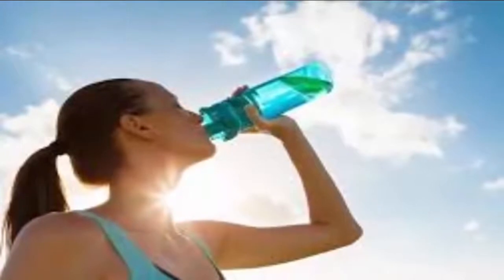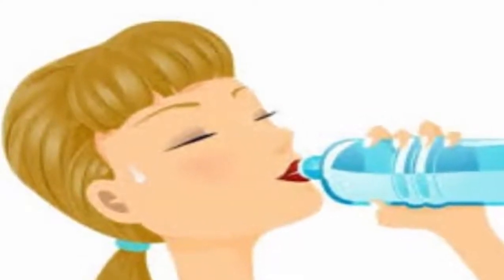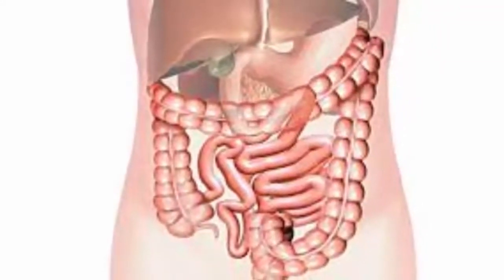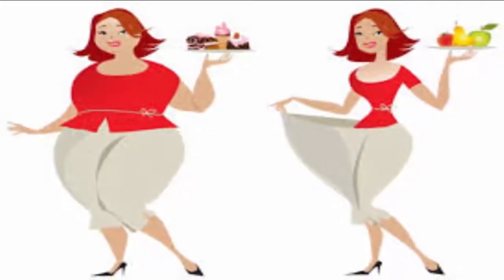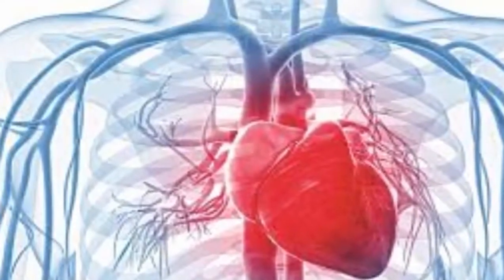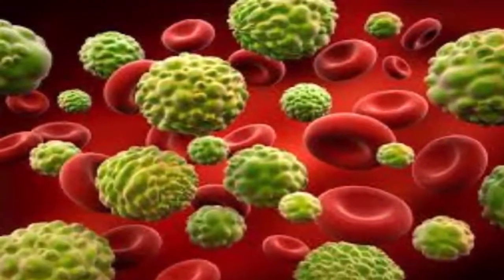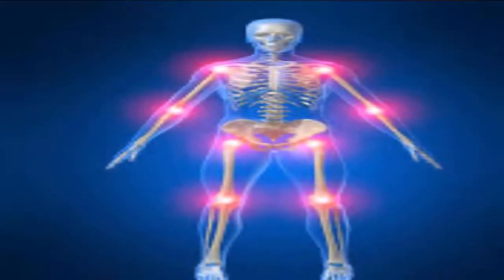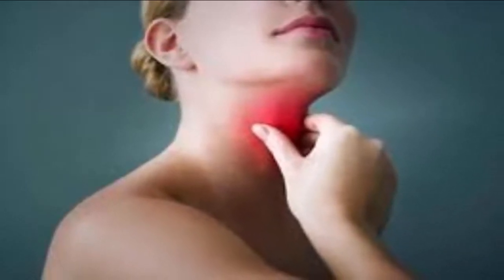10 Amazing Health Benefits of Drinking Water from Copper Vessels - Natural Health Cures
10 Amazing Health Benefits of Drinking Water from Copper Vessels - Natural Health Cures

If you drink two to three glasses of water that has been stored overnight in a copper vessel, you will obtain enough copper.

Here are the top health benefits of drinking water stored in a copper vessel:

1. Prevent Water-Borne Diseases

Copper very easily kills most bacteria and germs that are created within the water. This includes E.coli and S.aureus, which are both known to cause diarrhea, dysentery and jaundice.

2. Keeps the Digestive System Healthy

Copper is also known to cleanse your stomach and remove any harmful toxins. When your stomach is functioning properly, it will eliminate waste and harmful products instead of having them remain in your body. Copper can help the function of your liver and kidneys, by ensuring that they absorb the correct nutrients from food.

3. Aids Weight Loss

Copper-infused water also helps to eliminate any fat cells, which helps in losing excess body fat and maintaining a healthy body weight. Along with this water, it is important that you maintain a healthy diet and exercise program in order to effectively lose weight.

4. Boosts Heart Health

Copper can also help with your cardiovascular health. Copper-infused water can help your body to prevent heart disease, keep your blood pressure under control, lower your cholesterol and stabilize your heart rate.

5. Promotes Healthy Skin

Copper helps your body to produce melanin, which is responsible for the color of your eyes, hair and skin. Melanin is important to your body, as it also helps your body from sun damage, helps your wounds to heal quickly and helps to cover scars. It can also help with producing new skin cells, so that you can have smooth and blemish-free skin. Because of this, copper-infused water can help treat vitiligo, which is white patches on the skin.

6. Beats Anemia

Copper can help your body to better absorb iron, which is especially important in preventing anemia. An anemic person must eat iron-rich foods and/or take iron supplements, as instructed by their doctor. Copper-infused water can assist with the body’s absorbing of iron and help to fight anemia.

7. Fights Inflammation

Copper is able to fight swelling and inflammation. Because of this, copper-infused water helps with body aches and pains, as well as with arthritis and rheumatoid arthritis. It can even help treat acne, asthma, sinusitis, periodontitis, hay fever, inflammatory bowel disease, and even cancer.

8. Regulates Thyroid Gland

Copper is an essential mineral that your body, particularly your thyroid gland, needs to function. A deficiency in copper can prevent the thyroid from functioning properly. This is important because your thyroid helps many essential organs, including your heart, brain, liver, kidneys and your skin.

Additional Tips:

- Do not refrigerate the water and avoid drinking an excessive amount of it. Just 3 glasses of this water is enough to provide all of the health benefits.
- Though rare, an excessive amount of copper can lead to copper toxicity.
- Over time, the copper vessel oxidizes, so you need to clean it from time to time.
- To clean the vessel, use lime or lemon juice or a small piece of tamarind as a cleanser. The acidic property of lemon and tamarind will make the vessel completely clean.
- Do not use a coarse scrub to wash the inside of the vessel. It might scrape away copper from the vessel.